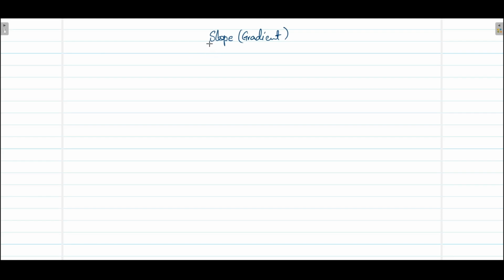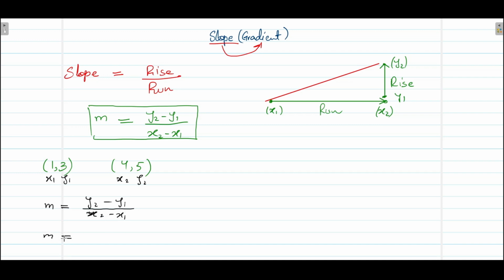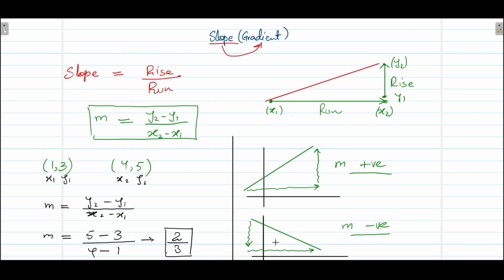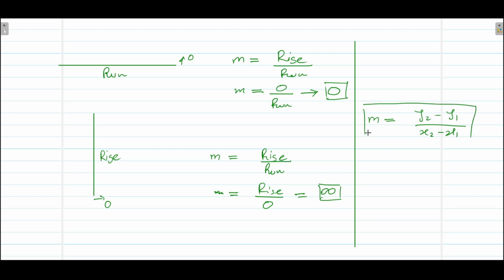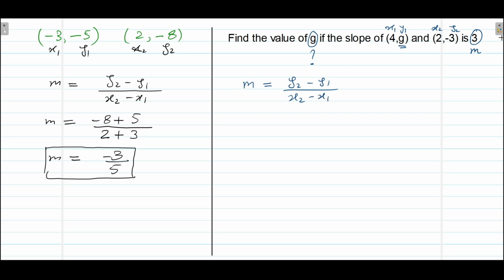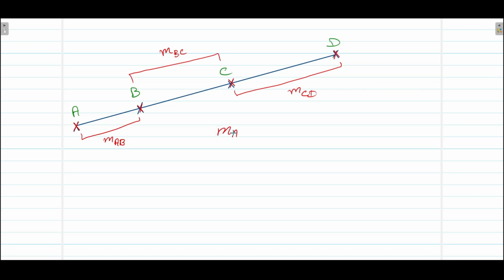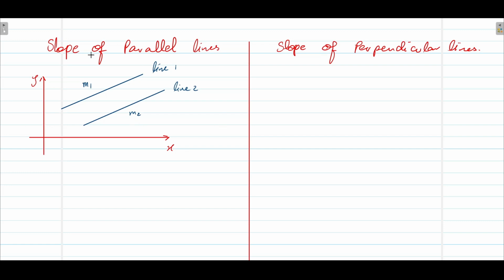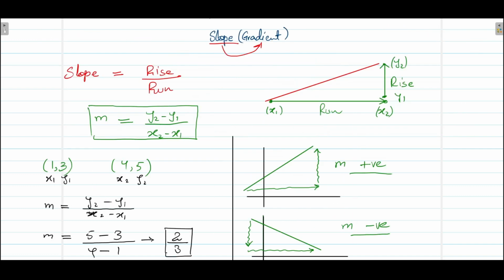Slope and Gradient Explained (O levels/IGCSE)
Mastering Slope and Gradient in Coordinate Geometry | Complete Guide

What exactly is a slope? In this video, we break down the concept of slope (or gradient) in a way that’s clear, visual, and easy to remember.

From understanding the direction and steepness of a line to calculating slope from two points, this is your one-stop lesson for mastering slope, essential for GCSE, O-Level, and high school math.

📌 Whether you're a student preparing for exams or just strengthening your foundation, this lesson will help you build real conceptual clarity, not just memorize formulas.

00:00 – Welcome & What You’ll Learn
00:11 – Visualizing Rise Over Run
01:44 – Step-by-Step Example: Finding Slope Between Two Points
02:47 – Types of Slopes: Positive, Negative, Zero, Undefined
06:33 – More Examples
09:45 – Concept of Collinear Points
11:55 – Parallel and Perpendicular lines